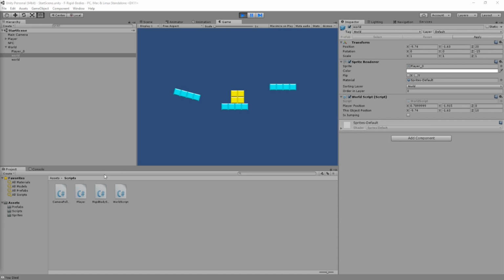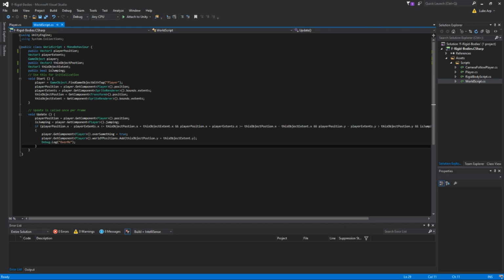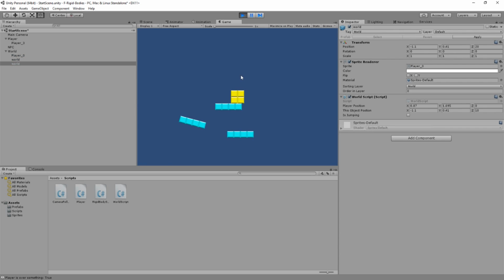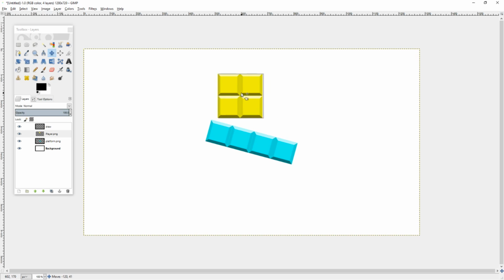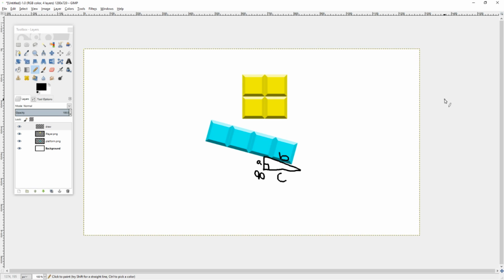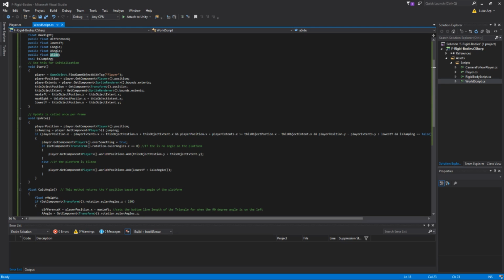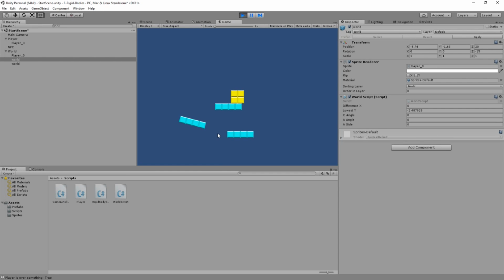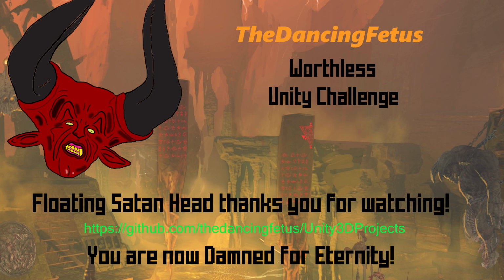Worthless Unity Challenge : Beautiful Triangle Pt. 2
In this video I fix the issue I had with my Player sprite not following the edge of my Platform sprite if it was at an Angle.  This video my be hard to follow.  I attempted to communicate my reasoning as best I could without turning this video into a straight up math lesson.  If anyone wants me to elaborate on anything in this video let me know.

If you want to try and follow my code, you can download all my Unity3D projects at: